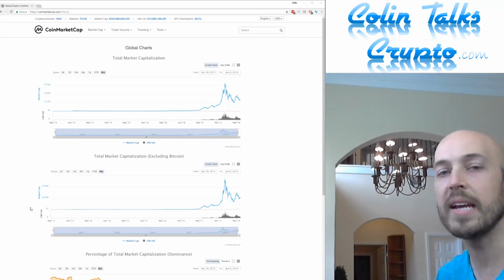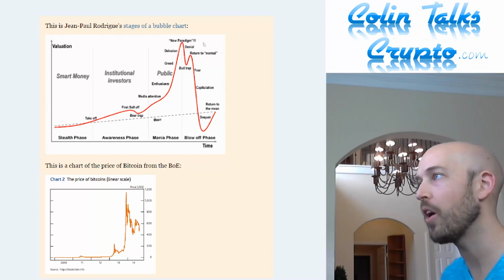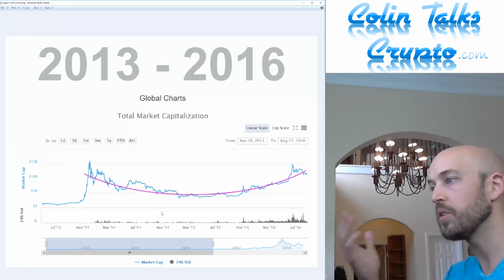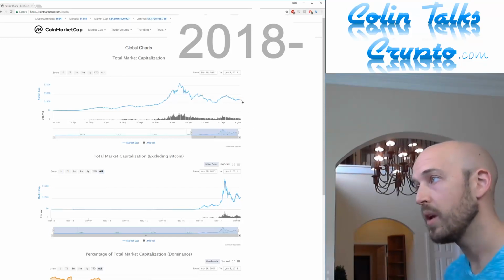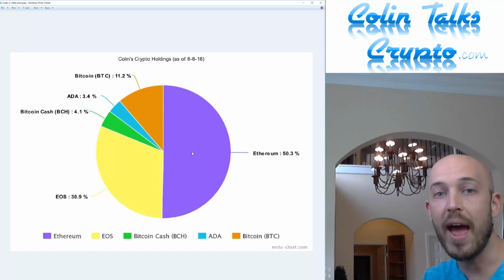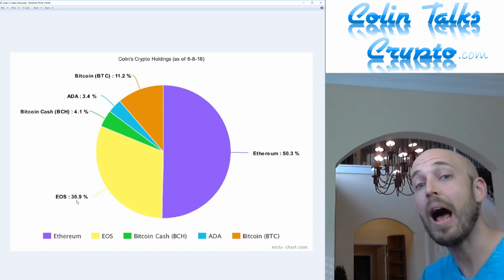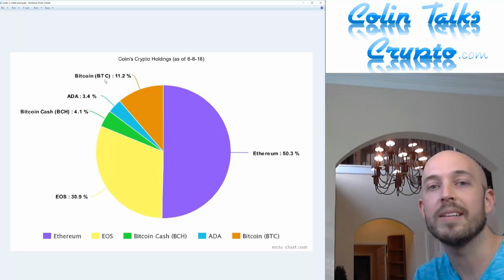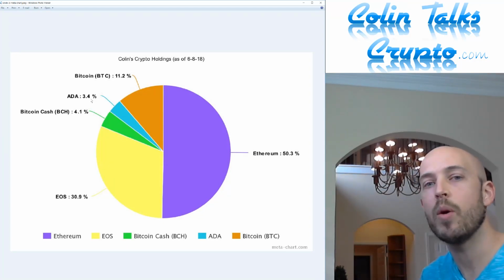Crypto Market Analysis - Breakdown of my Holdings - Discuss ETH, EOS, BCH, ADA, BTC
Video contents:

1. How I view the market. I am a long term hodler. (I don't day trade as I found that's a good way to lose money)

2. Analysis and discussion of the 5 cryptos in my portfolio:
Ethereum (ETH), EOS, Bitcoin Cash (BCH), Cardano (ADA), Bitcoin (BTC).

3. Bonus EOS artwork.

⚡Colin Talks Crypto⚡ addresses/wallets:

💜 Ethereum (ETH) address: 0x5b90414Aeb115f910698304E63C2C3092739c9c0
💜 Bitcoin Cash (BCH) address: qpzc3apy9s8x2qtlqxxgnalfxtzgnkg5nq352w9k2t
💜 Bitcoin (BTC) address: 1Da6ivdriJpzqnLkNEa1XnKk5nGCiyRZrF

T-shirts and merchandise available. Because... why not?